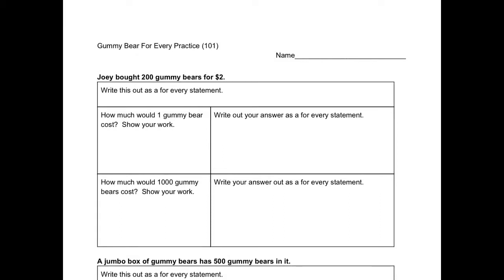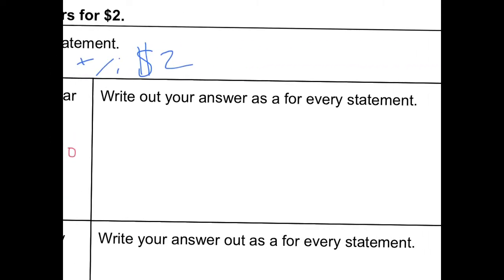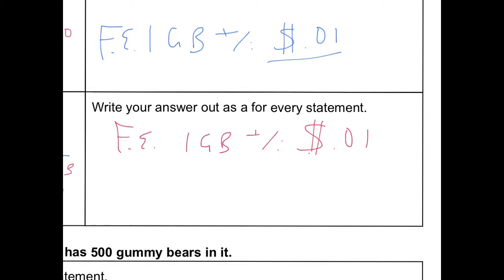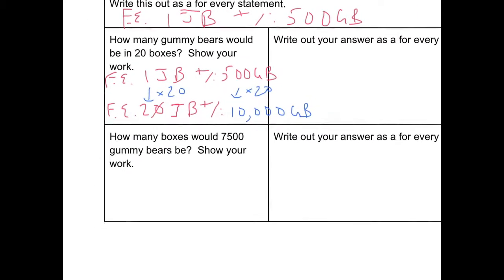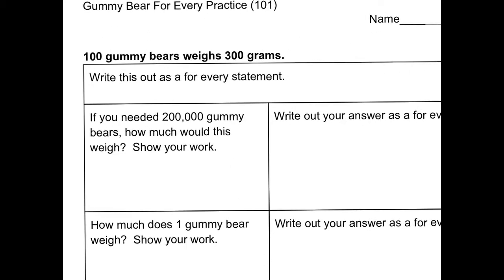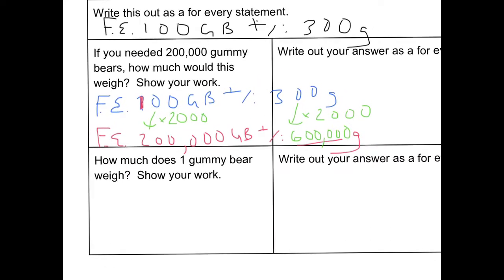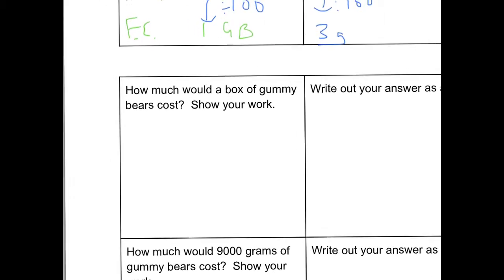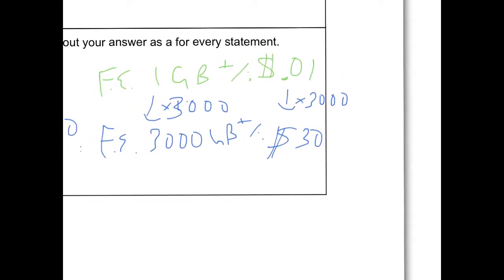FE Gummy Bear